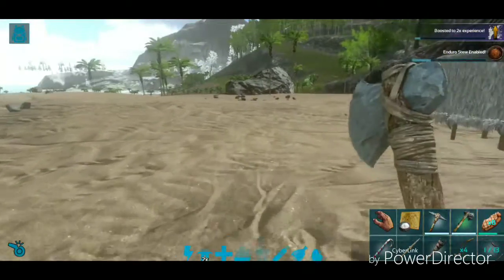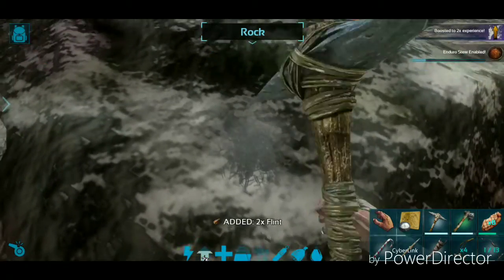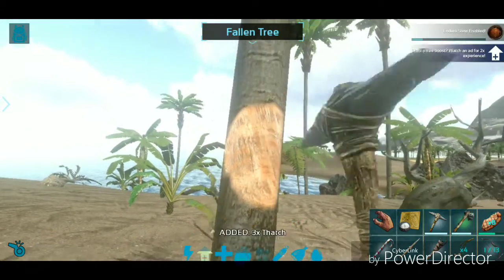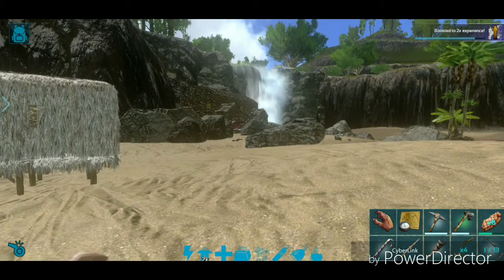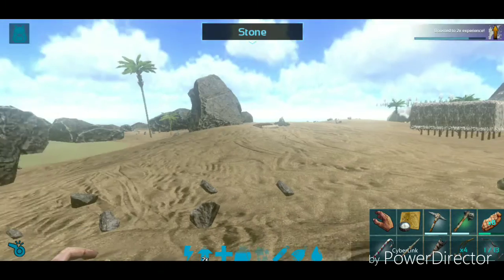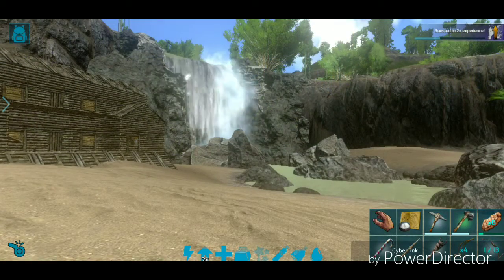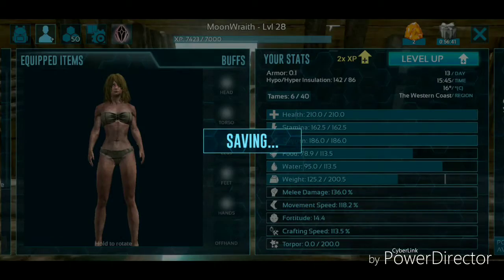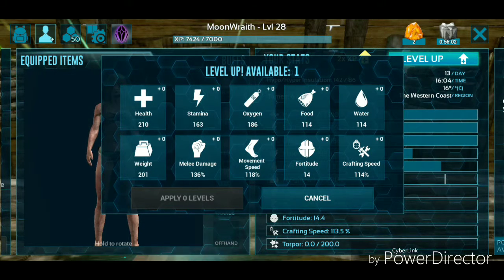ARK Mobile Tutorial: How to Level Up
I hope you enjoyed this video and that it helps when you play ARK! 😊

Video Editor- Cyberlink Power Director
Intro picture- Canva

Check out my best friend Jessie Gamers! she is playing a variety of games also! Follow the link to her page.